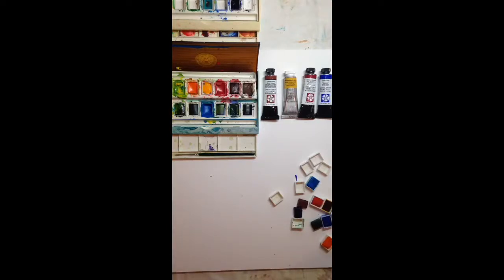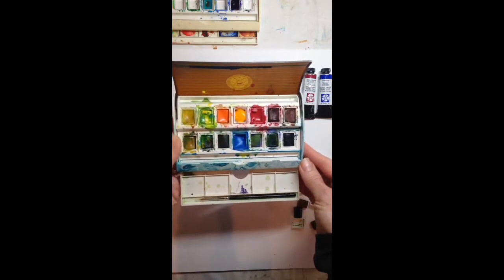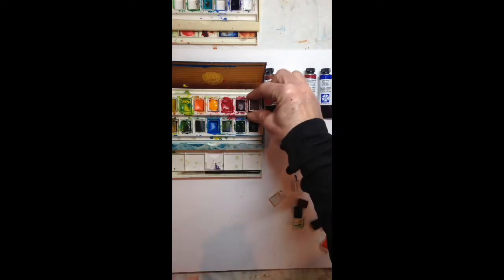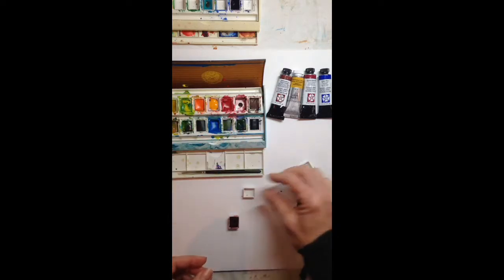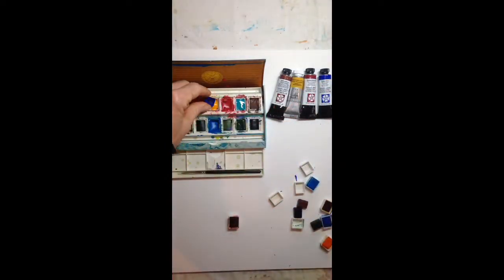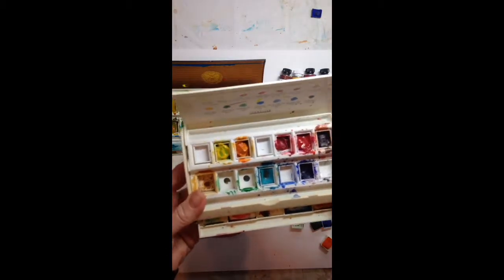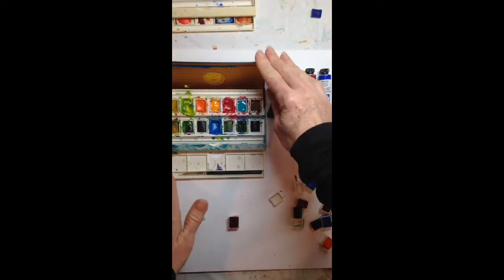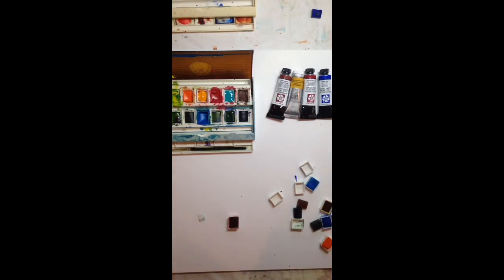How to change colors in a half pan watercolor palette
Remove manufacture cake colors and fill half pans with your own liquid watercolor choices. Great for traveling with watercolors.